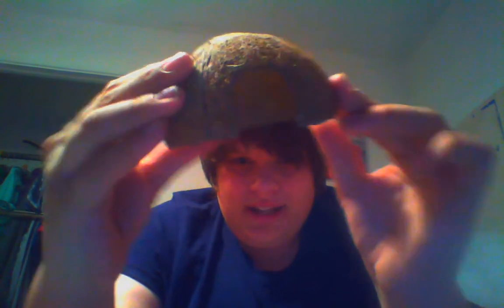how to set up scorpion tank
i will show u haw to set up a scorpion tank